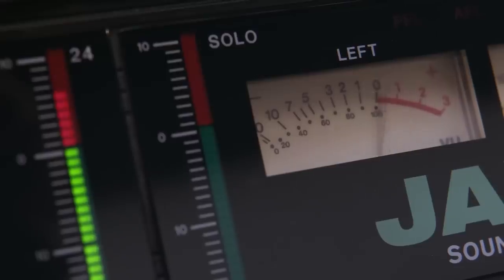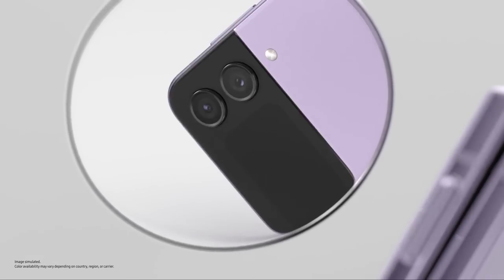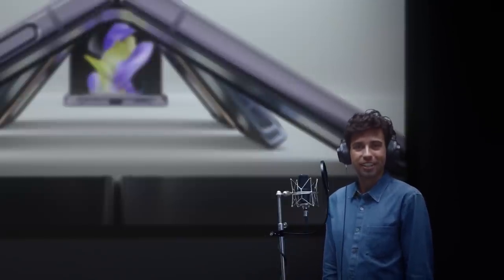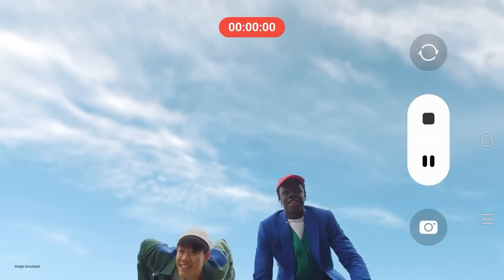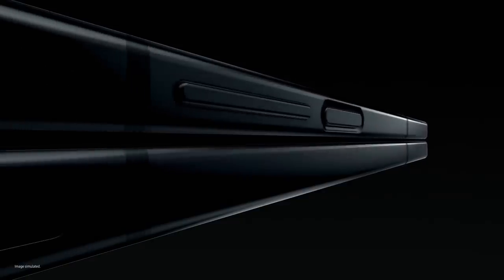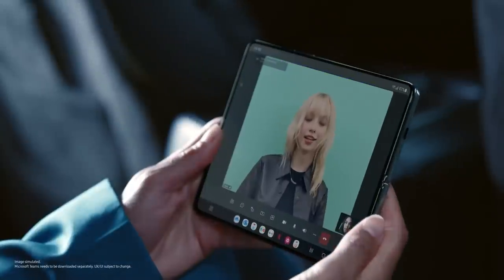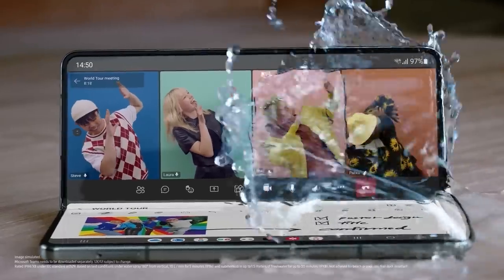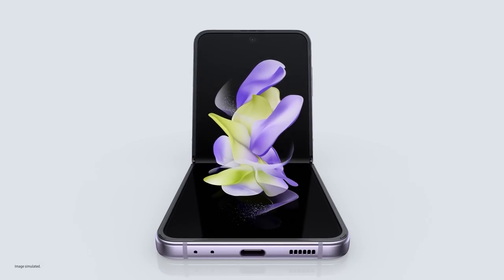Galaxy Z Fold4 l Z Flip4 Official Introduction Film l Samsung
Unfold Your World

Capture new perspectives with the new GalaxyZFlip4 and experience the ultimate multitasking machine with GalaxyZFold4.